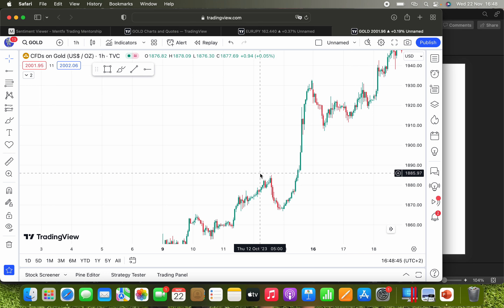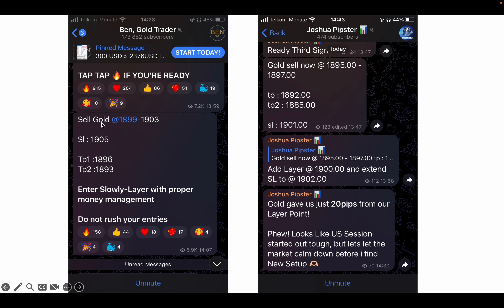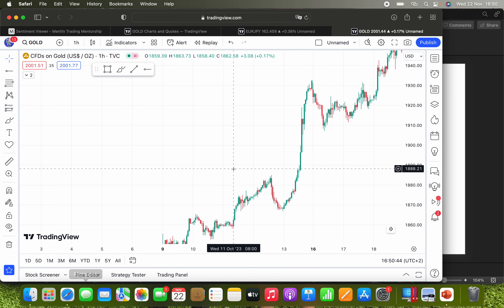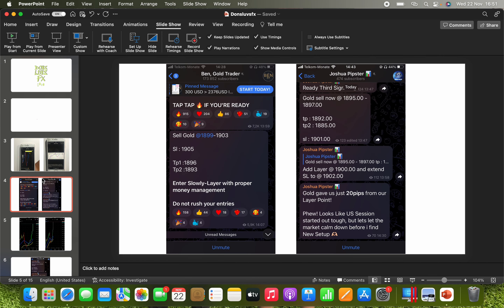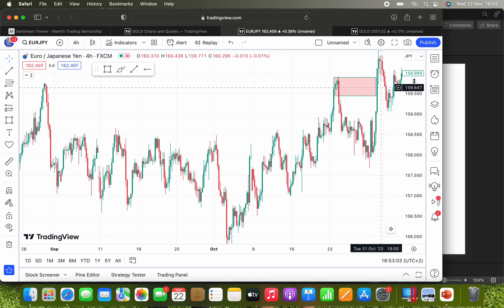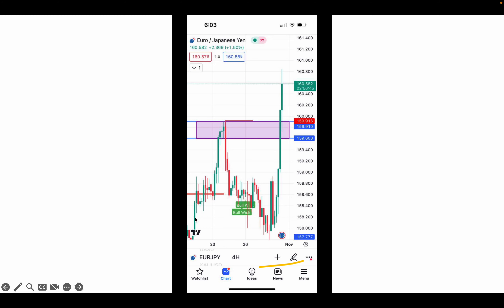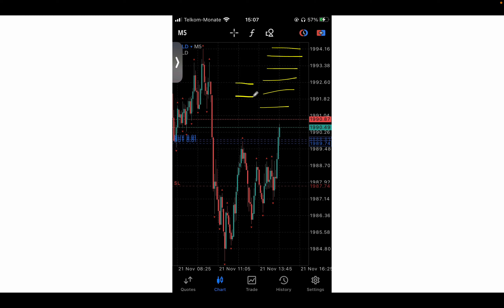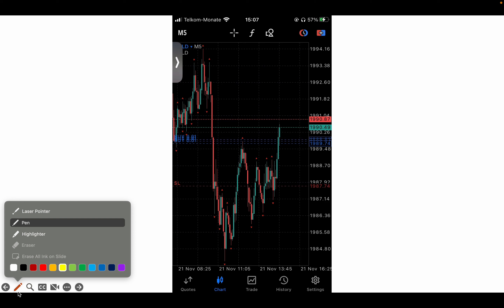LIQUIDITY - A pool of Money Being Generated [Donsluvsfx] Ep 6